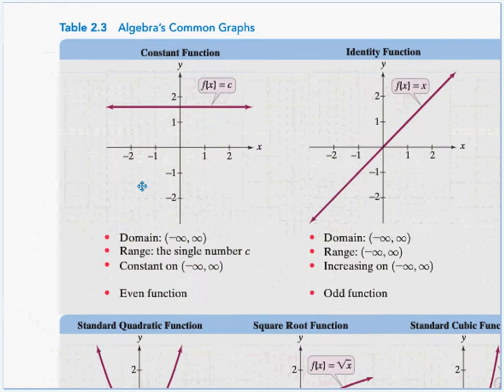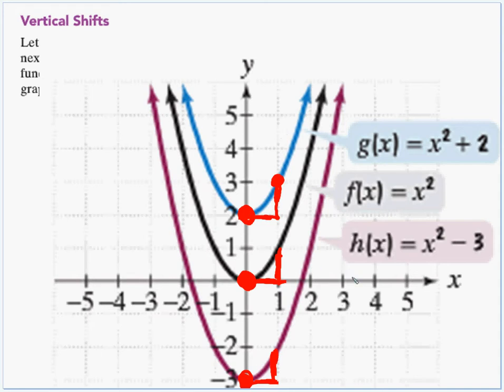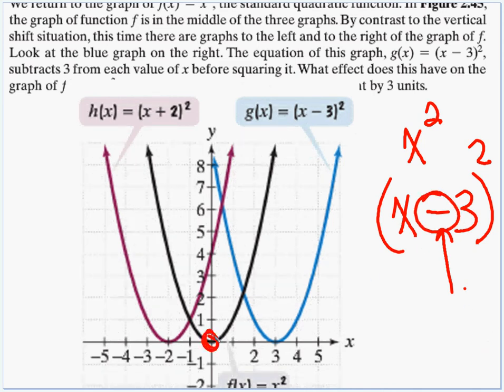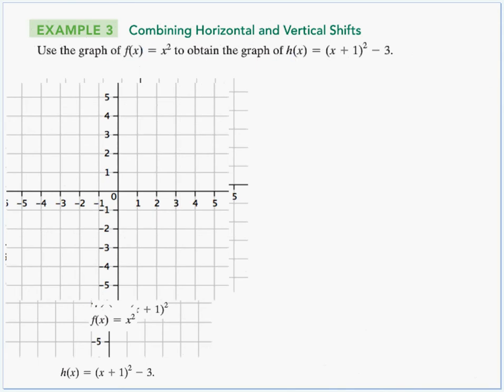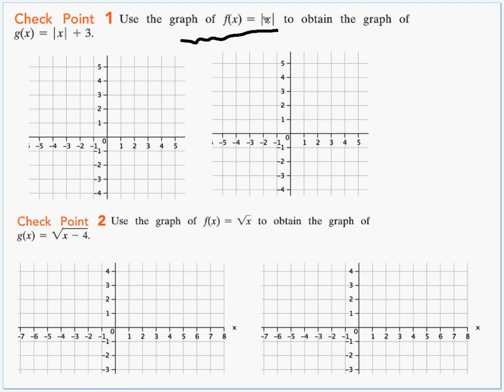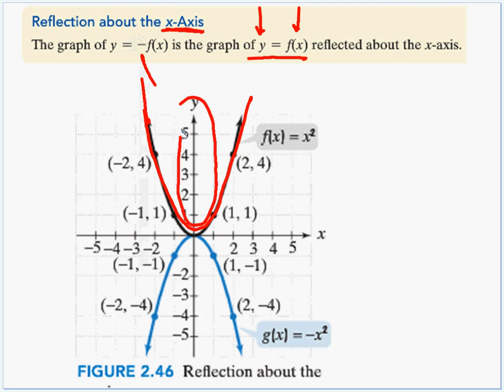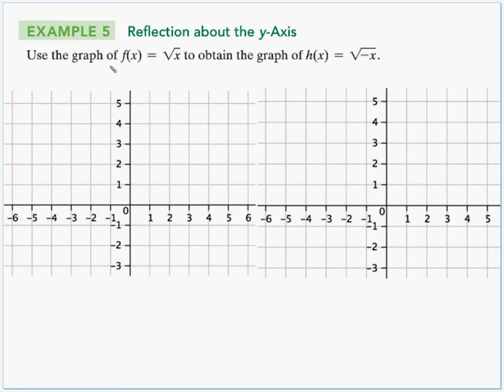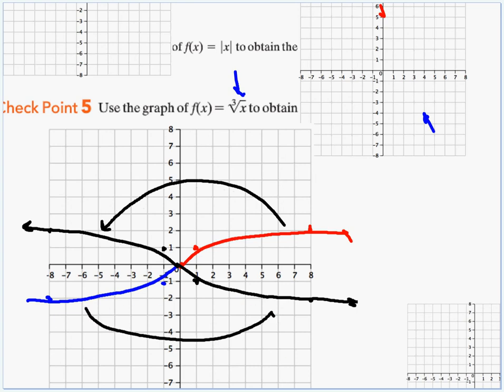1-6 Transformations of Functions day 1